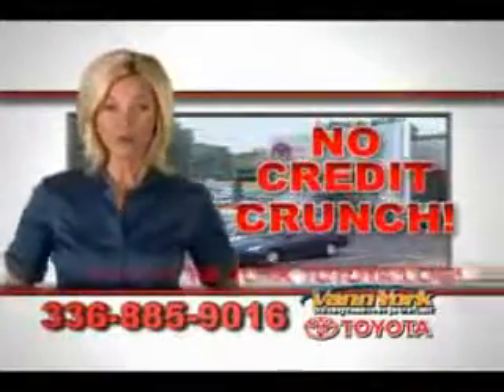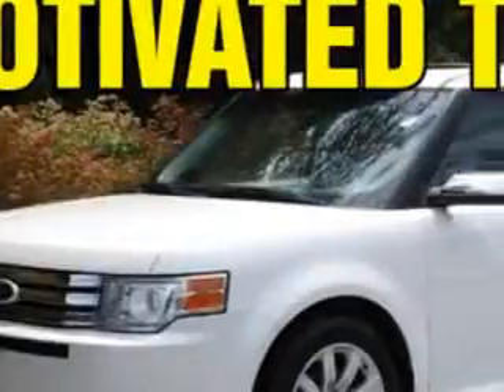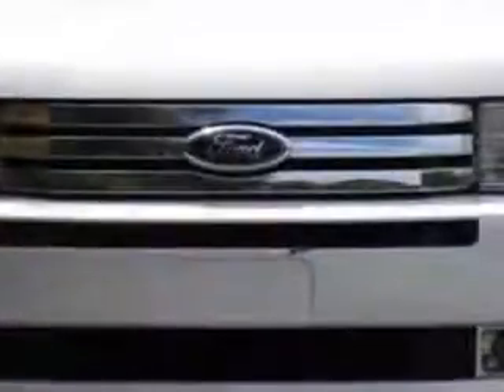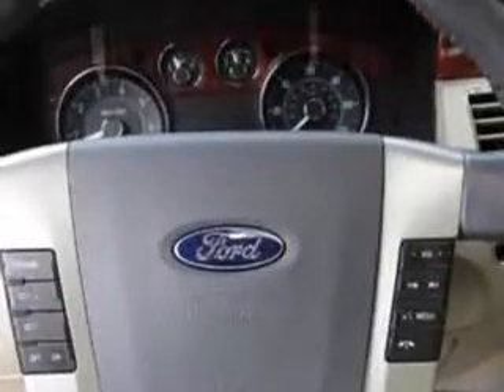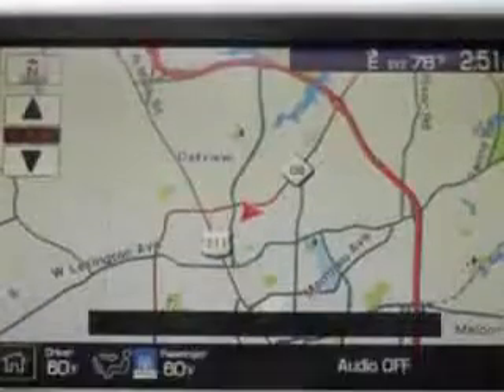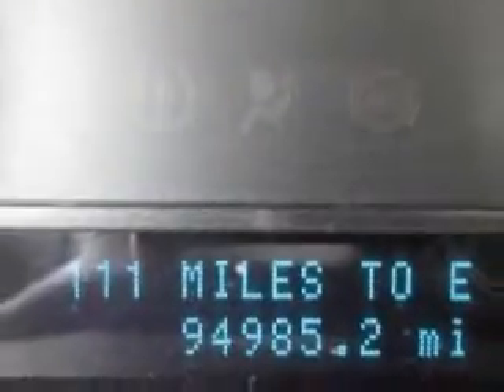Used 2009 Ford Flex Limited Greensboro, Winston Salem High Point, Kernersville NC Vann York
Used 2009 Ford Flex Limited Greensboro, Winston Salem High Point, Kernersville NC Vann York Toyota, Check out this White Suede Clearcoat Ford Flex SUV, equipped with a 6 Cylinder engine and an automatic transmission with. Enjoy this great car with features like Remote Power Door Locks, Leather Upholstery, Heated Driver and Passenger Seating, Privacy Glass, Heated Outside Mirrors, Rear Air Conditioning, Power Driver and Passenger Seating, Tire Pressure Monitoring System, Power Adjustable Pedals, Ambient Light Package, Power Folding Mirrors, Auto-Dimming Mirrors, on steering wheel audio and cruise controls, and much more. Enjoy the drive, have peace of mind, and drive your entire family in this Ford Flex. See us at Vann York Toyota today!
MILES: 94,983
VIN:2FMDK53C79BA22244

500 Eastchester Dr.
High Point, North Carolina 27262